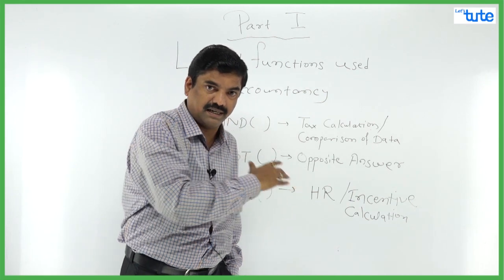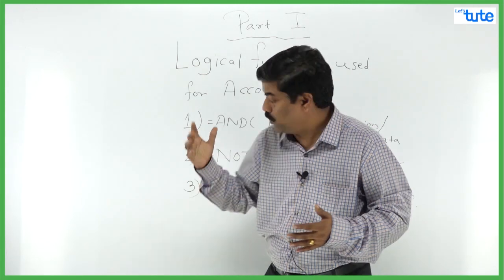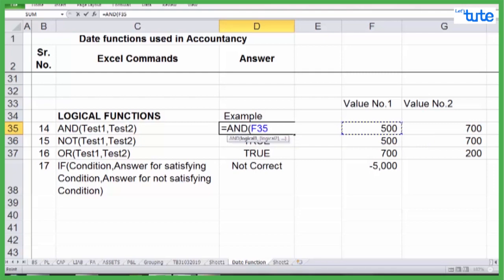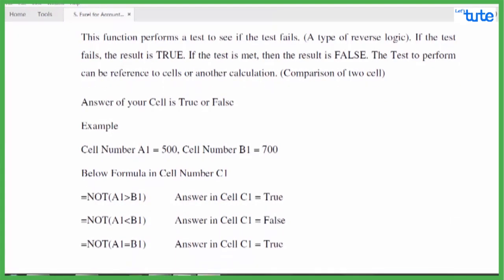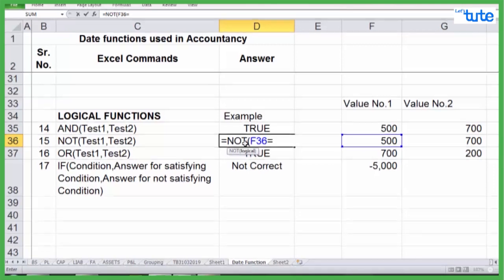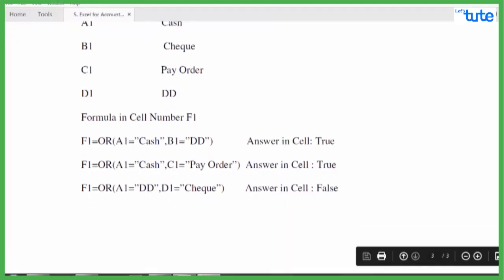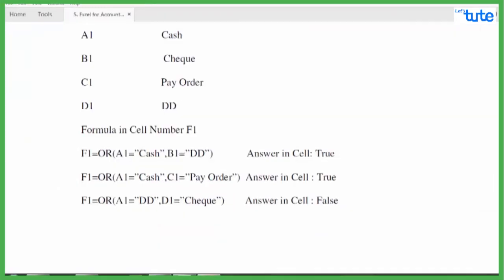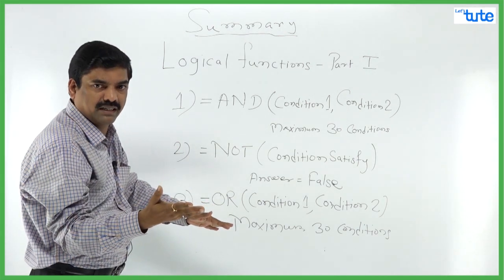Excel Formulas and Functions | How to use Logical Function in Excel ? | Part-1| Letstute Accountancy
Hello Friends,
Checkout our Video on Use of Logical Function in Excel, Part-I for Accounting Professionals or beginners, where we have explained the different types of Time functions used by HR for tax calculation etc.
In today's session we have understood the formula for date function for the following:
1) AND
2) NOT
3) OR

Timestamp
0:00 - Introduction
1:04 - And, Not and Or functions in Excel

Equipment:

1: Green Backdrop Background YouTube Video Shooting
2: DIGITEK® (DTR 550LW) (170 CM) Tripod For DSLR, Camera
3: Godox SB-UBW Series Octa (SB-UBW120 47'') lights
4: Cellphones TriPod t Adapter For Mobile Phone
5: Aerial Acoustic Foam
6: Travel Adapter
7: AmazonBasics Camera Lens Protective Pouches - Water Resistant
8: AmazonBasics Backpack for Cameras and Accessories

Accessories:

1: SanDisk 128GB SD Card - SDSDXXY-128G-GN4IN
2: SanDisk 128GB Extreme Pro SDXC UHS-I Card - C10, U3, V30, 4K
3: Canon EF-S 24mm f/2.8 STM Lens
4: Spe Tulip 58Mm Flower Lens Hood (Black) For Canon Eos
5: Graphic Tablet
6: Microphone with 20ft Audio Cable
7: Headphones for Home & Recording studio
8: Studio Condenser Microphone

Software:

1: Effects and Cinema 4D Lite: 3D Motion Graphics Using CINEWARE
2: Adobe Photoshop CC for Photographers 2018 Paperback